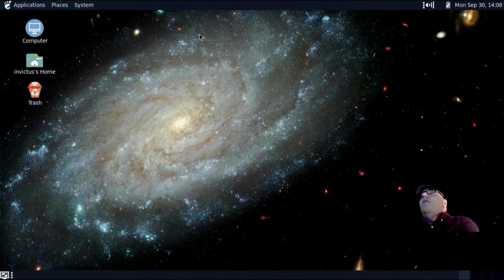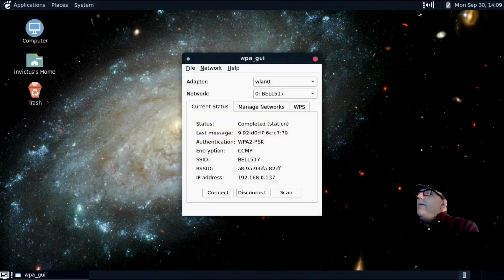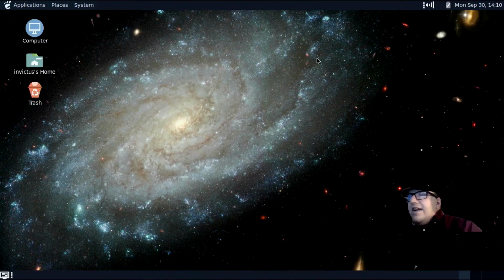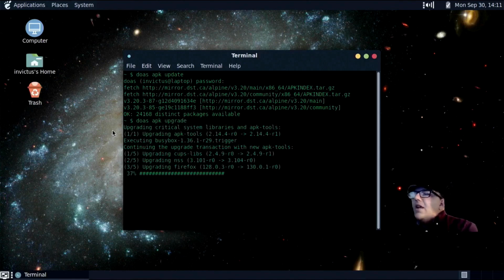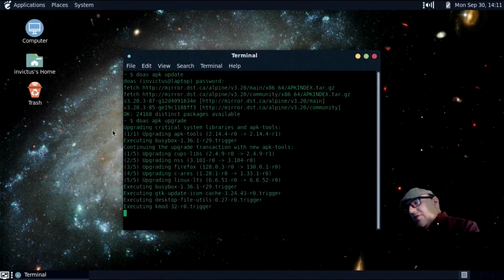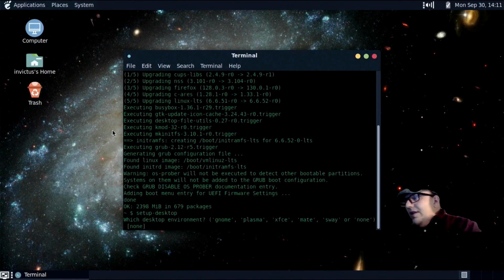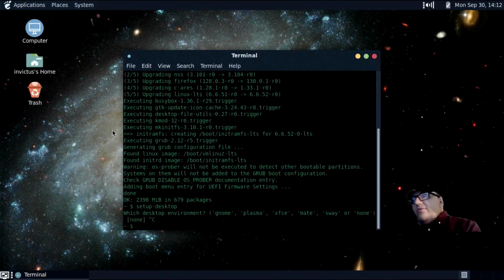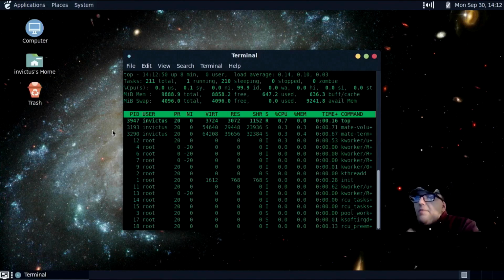Alpine Linux as a Daily Operating System?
Bare Metal distro review episode 4. The light and strong Alpine Linux. I try it out on real hardware and test it for Daily use.